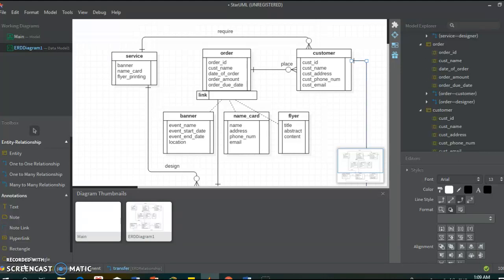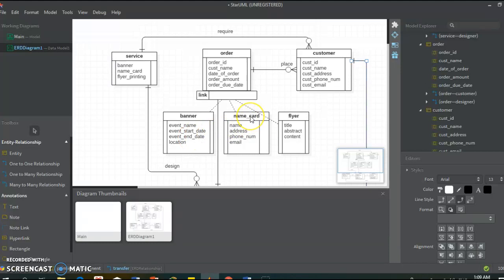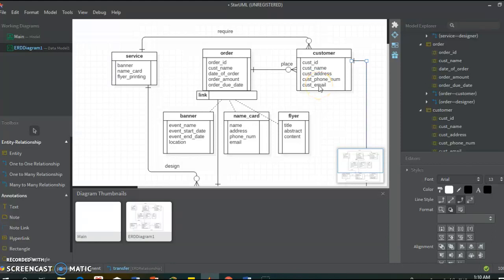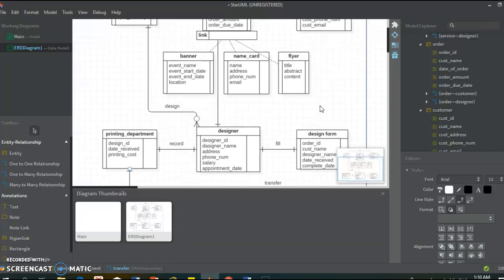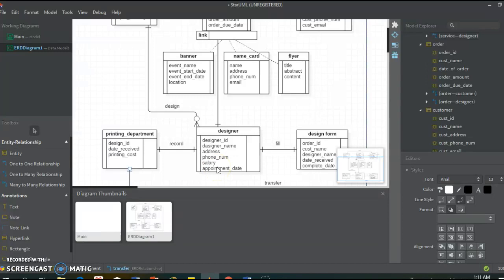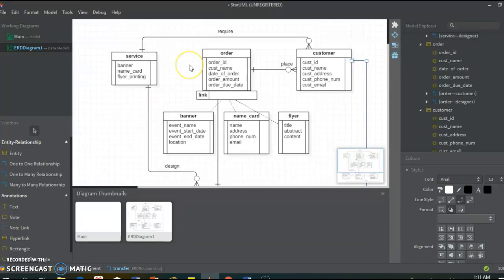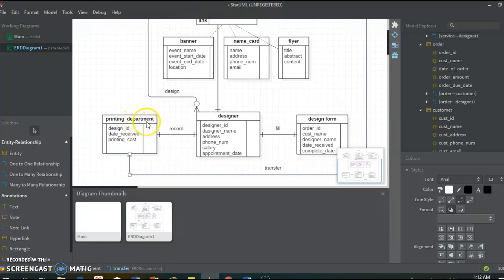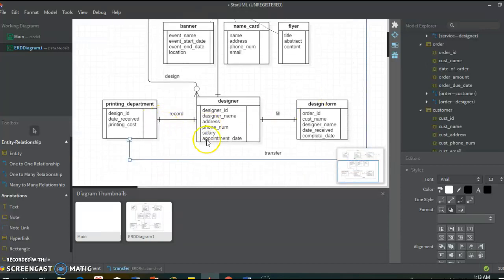DATABASE ASSIGNMENT - uml diagram